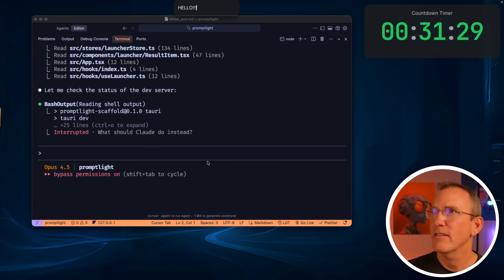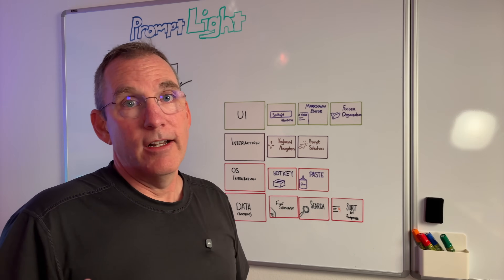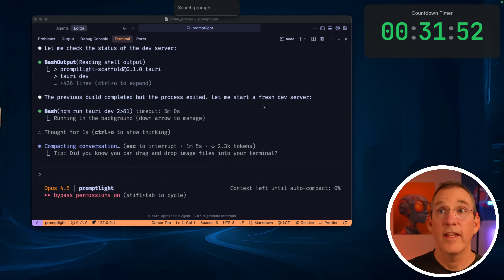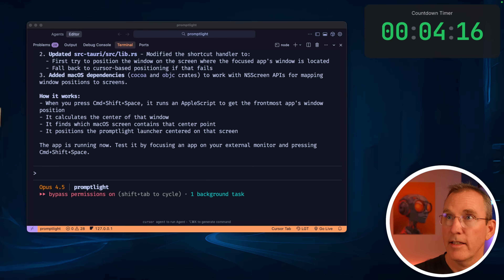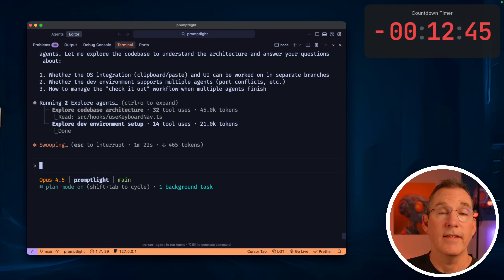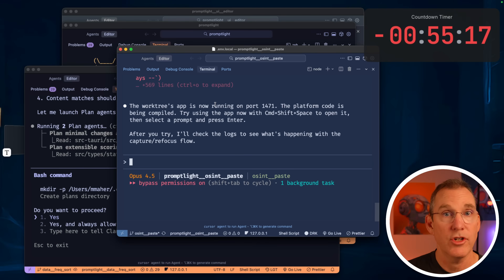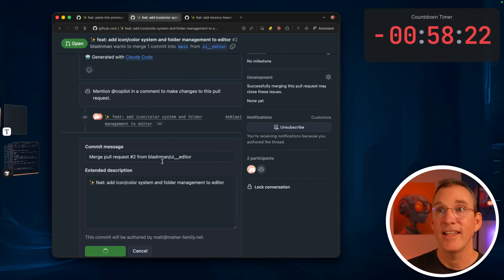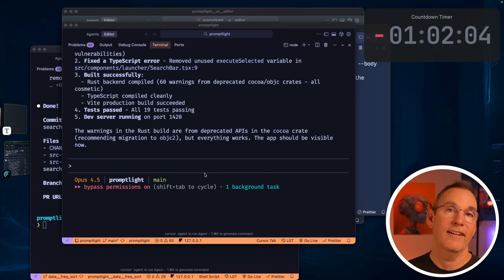I Tried to Build a Prompt Manager in One Hour—Chaos Ensued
I tried to build a fully working Prompt Manager in one hour… and everything went off the rails fast.
But with parallel agents, chaotic debugging, and a real ticking clock, something surprising happened.

Welcome to One Hour Build, where I challenge myself to create a complete app in 60 minutes using as much AI as I want. Today’s mission: build a fast, Spotlight-style Prompt Manager that lets me hit a hotkey, search my prompts, and paste them anywhere instantly.

This episode is recorded live, in real time, with no voiceovers, no reshoots, and no perfectly curated narrative. Just the raw, chaotic truth of building an app against the clock. And this one… started messy. A giant initial build, crashes, transparency bugs, and a very ominous “17 minutes remaining” moment where nothing worked.
But then parallelization saved the day.

I split the project into multiple work trees, launched multiple AI agents, and let them build the backend, OS-integration, UI, and data layers all at the same time. By the end, I was merging PRs at lightning speed, praying GitHub would handle it cleanly, and racing past the one-hour mark to land something real.

And somehow… it worked.
The final app launches, searches, edits prompts, manages folders, and even pastes with contextual add-ons in two clicks. It’s not finished, but it’s fast, practical, and—honestly—pretty amazing for a two-hour build.

If you enjoy seeing AI systems pushed to their limits in real engineering environments, and you like the “game-show-meets-hackathon” energy, you’ll have fun with this one.

Tech referenced in this video:
– Cursor (cursor.sh)
– Claude / Opus 4.5
– GitHub Pull Requests
– Multi-agent parallelism
– Swift, Rust, OS-integration layers

Thanks for hanging out with me on this one. I’ll definitely do more.

00:00 - Intro
00:43 - Preview
01:08 - Description
02:28 - It begins
03:25 - Done planning
03:52 - Crashes
04:31 - Darkness descends
04:48 - First Sighting!
05:18 - The final minute
05:57 - Day 1 ends
06:11 - Day 2 - Parallel time
06:27 - Multiple Agents!
06:50 - Final agent starts
07:46 - First agent completes
08:24 - Start the PRs!
09:47 - 1 minute remaining
11:02 - THE DEMO
13:54 - Conclusion